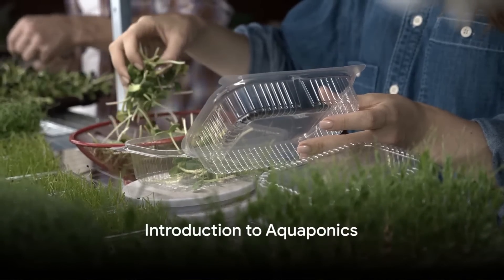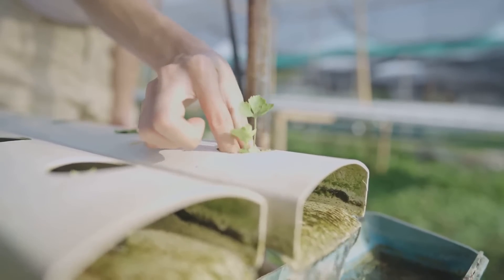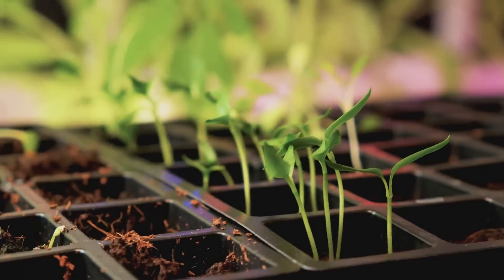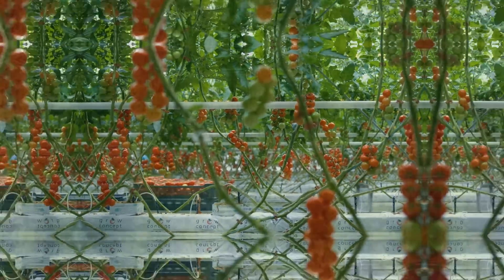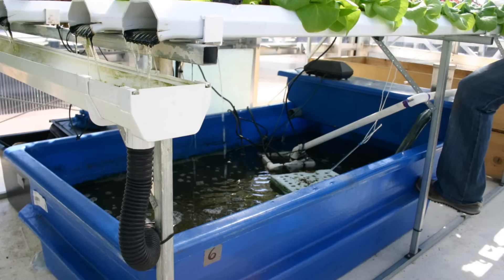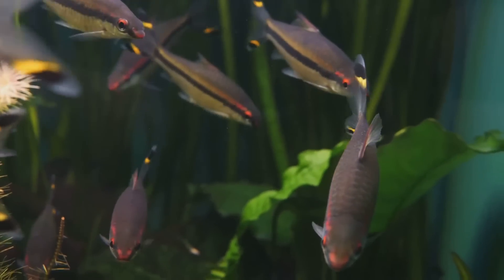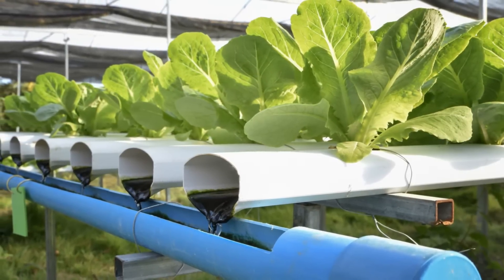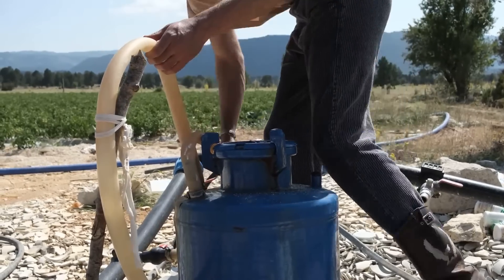Escape the Grocery Store: DIY Aquaponics System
In this video, we've got an exciting DIY project for all you aspiring green thumbs out there - building your very own Aquaponics system right in the comfort of your home!

Join us as we take you on a step-by-step journey through the process, using simple language and engaging storytelling techniques to make this project easily understandable for everyone.

Aquaponics combines aquaculture and hydroponics, creating a sustainable ecosystem where plants and fish thrive together. With our expert guidance, you'll learn all the necessary materials, setup requirements, and maintenance tips to ensure your Aquaponics system flourishes.

Whether you're a beginner or an experienced gardener looking to try something new, this video is perfect for you. Discover how to grow fresh, organic vegetables while cultivating your own little aquatic habitat.

So grab your gardening gear and get ready to dive into this exciting project!

Let's get started on building your own DIY Aquaponics system together!

OUTLINE:

00:00:00 - Introduction to Aquaponics

00:00:47 - The Science Behind Aquaponics

00:02:19 - Choosing the Right Components

00:04:01 - Assembling Your Aquaponics System

00:06:05 - Running and Maintaining Your System

00:07:13 - Conclusion

HELPFUL RESOURCES //

🌱 Hydroponics Made Easy: Unlock the Secrets of Modern Gardening //

🌱  Aquaponics Made Easy: Building Your Own Sustainable Ecosystem at Home //

🌱 Unleash Your Green Thumb: Essential Tips for Successful Herbal Gardening //

🌱 From Seedlings to Stunning: How To Grow Indoor Plants //

🌽 DIY Landscape Design: The Ultimate Guide for Stunning Outdoor Spaces //

🌽 Ultimate Guide to Building A Sustainable and Edible Landscape //